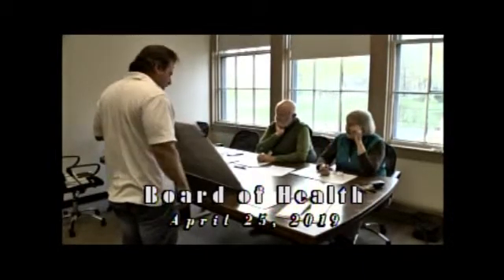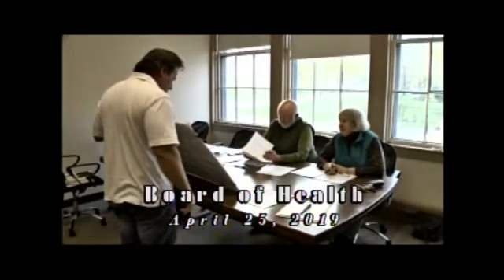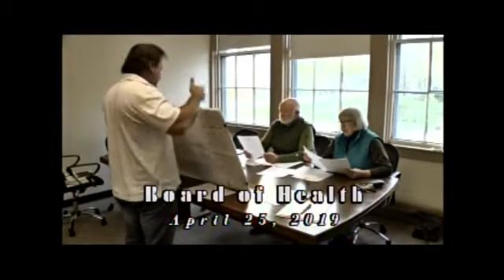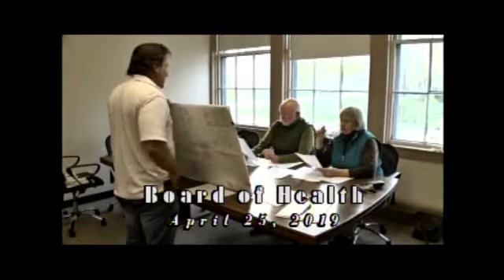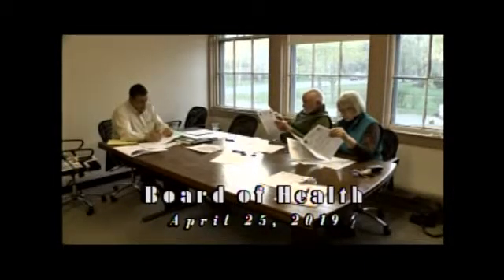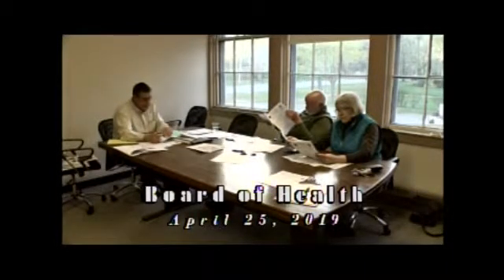3829 1 Board of Health Meeting 4 25 19